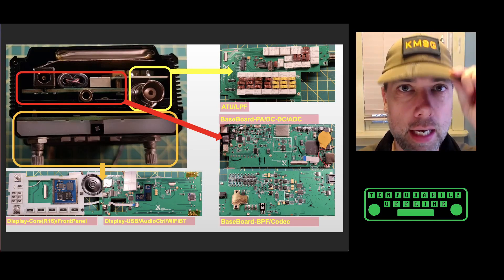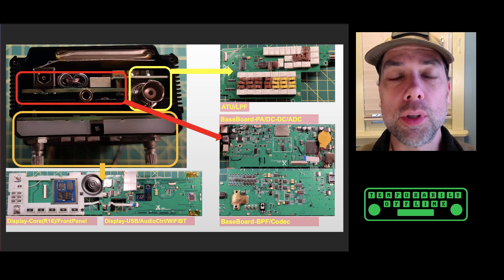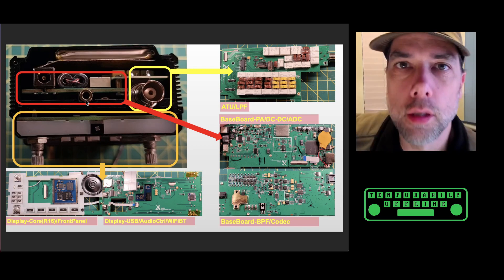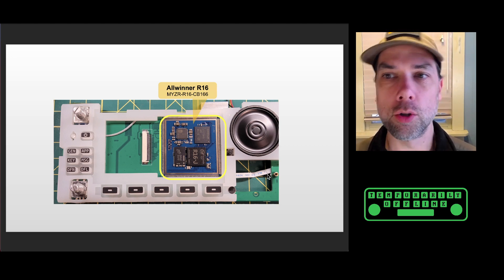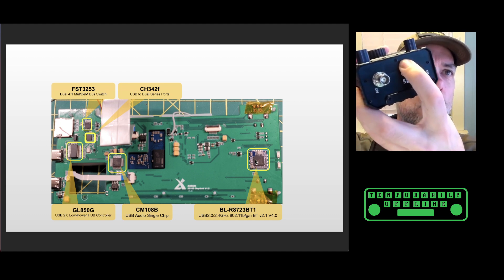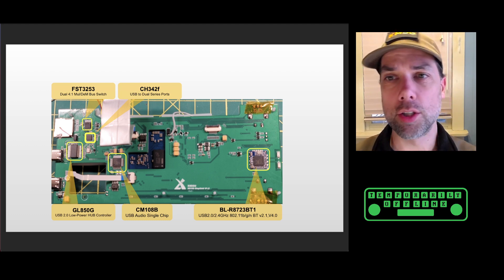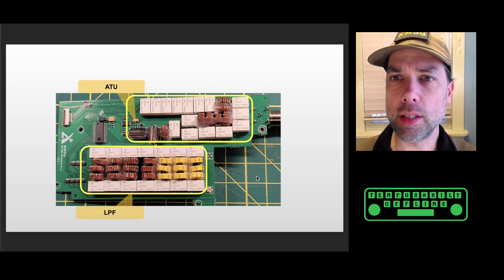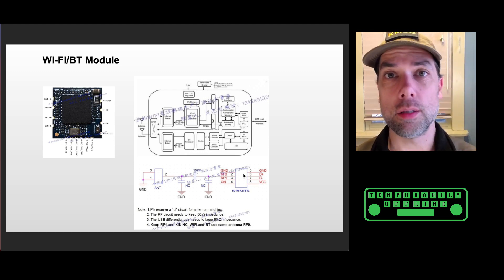Xeigu X6100 What's inside?